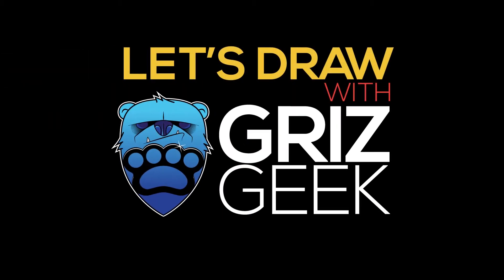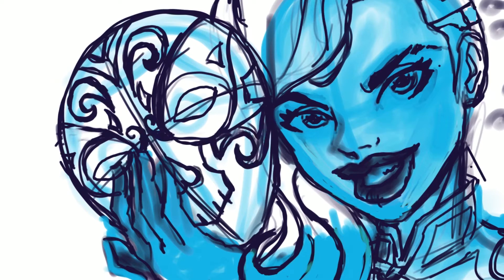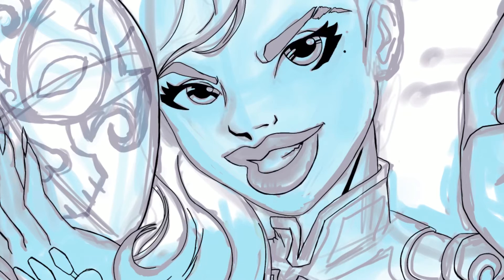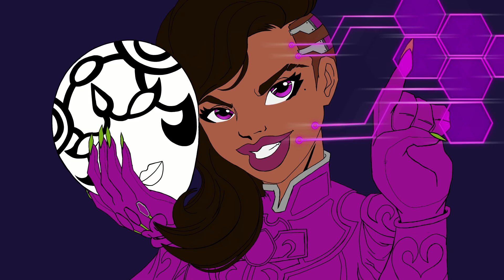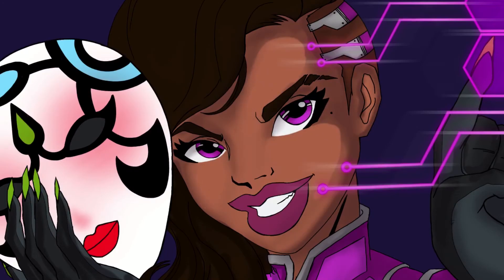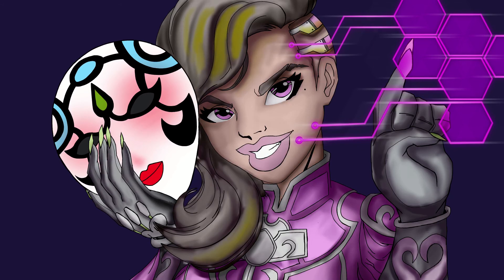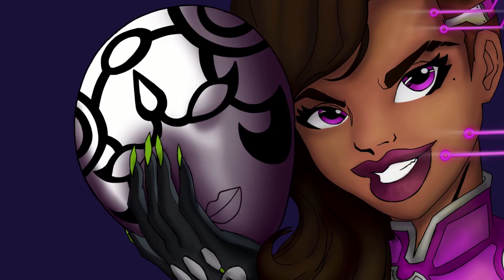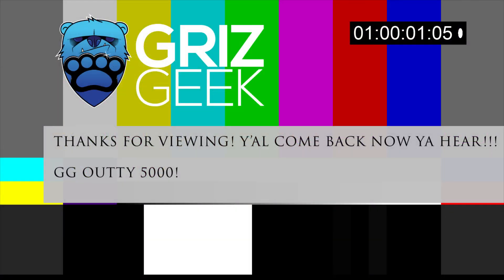Sombra from Overwatch - Let's DRAW with GrizGeek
WHAT'SUP PEOPLES!!! This is GrizGeek, and I'm just some guy that likes to do a lil bit of drawing and post-editing clips to make me giggle inside :P

Thanks for checking out video where I draw the Sombra from Overwatch . . . BOOP!! hahaha why you ask, cuz I missed on the the latest 2020 new years event. Oh well theres always next time :P Hope you enjoy!